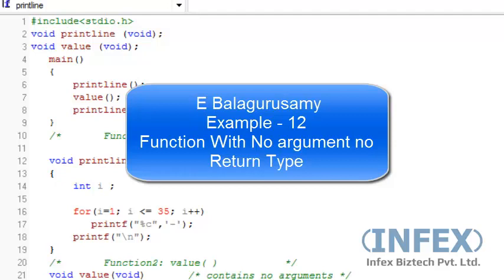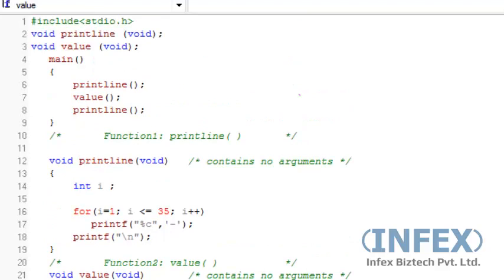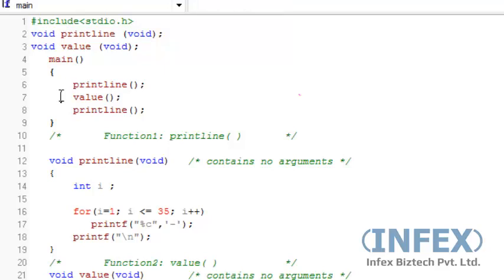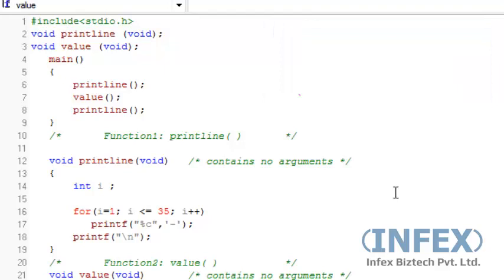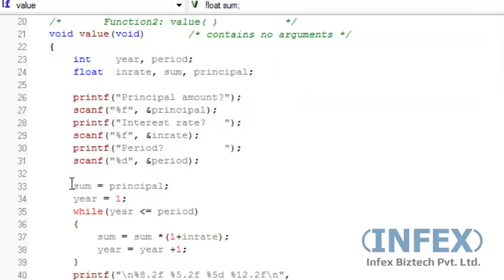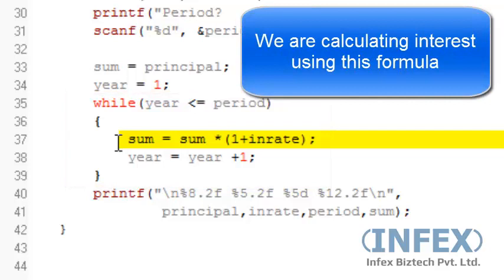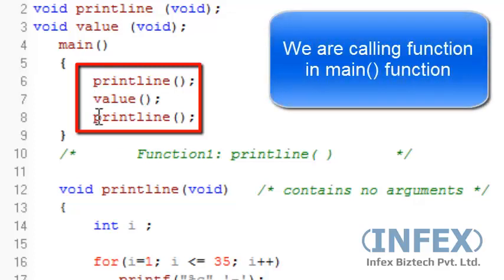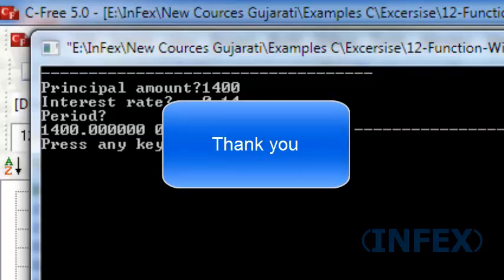C Example 12 ex function no arg